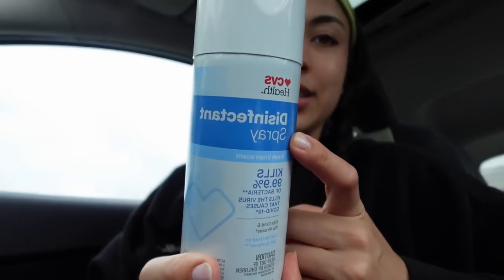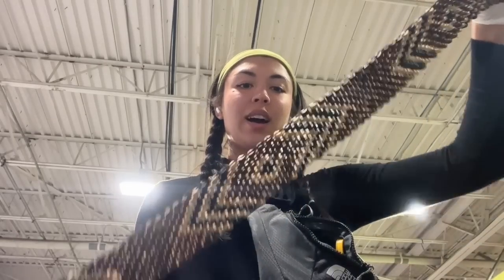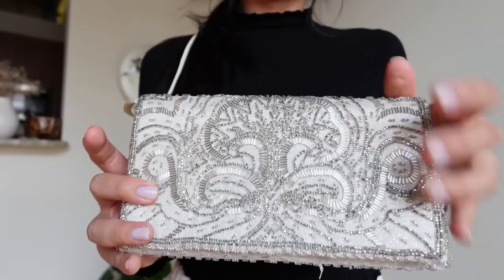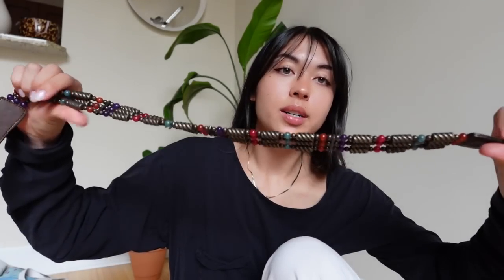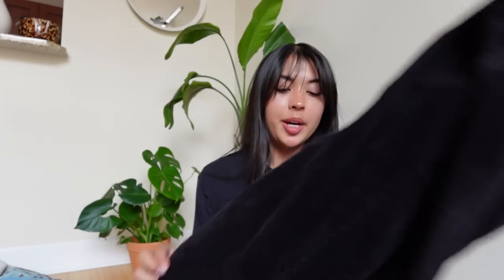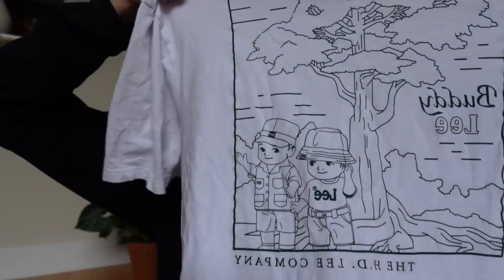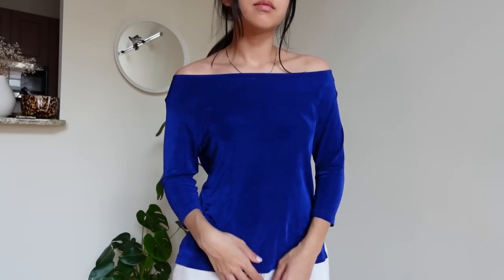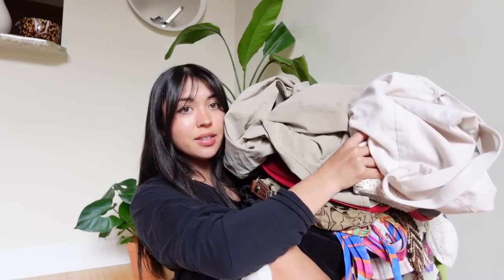THRIFT WITH ME: my first time at the goodwill bins...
if you're new here, my name is Kait and I like to make clothes! (knit, crochet & sew) & talk about fashion and thrifting!

Some of these pieces are available on my website!

MY FAVORITE SUPPLIES

0:00 intro
4:23 experience
7:00 try on haul